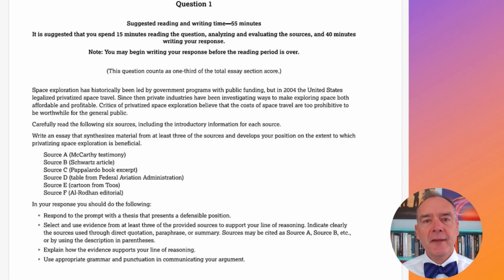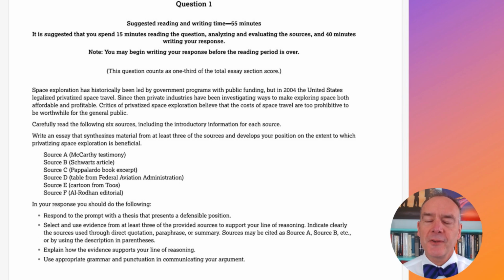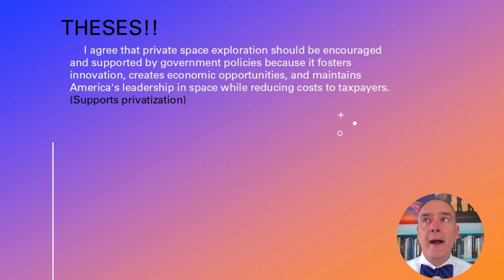Synthesis Essay: The Most Important Skill You Never Learned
The Dude Bros are back!
Dude One has to write a synthesis argument. He's lost!

A synthesis essay can be as easy as cooking a nice bowl of noodles.
In the AP Lang and Composition test -- AP Synthesis is Most intimidating. But, if you use the techniques in the Zubaby video, you'll get a higher score than if you didn't.

Here's the Scenario:
You're given a prompt and 6 or 7 sources.
You get 15 minutes to read and organize sources. Then 40 minutes to write an essay that formulates a position in response to the prompt.
Use at least 3 of the sources.
Unlike the Argument Essay, you don't have to invent sources but must integrate the ones they give you. Remember, you only have to use three!

The AP Scorers are looking for sophistication -- a measure of your thinking and organization.
Watch my intro to Argument Essay -- the process is similar to the Synthesis Essay.

Here are the steps:
Read the prompt.
Write three basic possibilities down before you read the sources.
Gives you a framework to incorporate into your essay.
Now, read the sources.
Only need to use 3 sources, so if you're short on time, then just select 3!
Don't get stressed out.
As you read sources, think about each source's main claim. Look for patterns between sources. Identify key evidence or data points.
Which position do these sources support?
Consider using a because clause -- it helps you outline the reasons for supporting your position and the claims in your topic sentences.
Your theses might be supportive, oppose, or present a complex position.

Time to write!
Organize your sources to present a clear line of reasoning.
For each body paragraph, make a claim that supports your thesis.
Connect back to your thesis -- remember to synthesize, not simply summarize!
Show how your sources work together OR against each other. This shows complex thinking and is more likely to give you a higher score on the essay.

Don't fit the sources into a position you predetermine; instead, let the sources guide you as you formulate your position.
Read and formulate your sources -- your essay will almost write itself.
That's how you write a Synthesis Essay that's manageable and effective.
Use the Zuba Way, and you'll score high!

Even the Dude Bros are happy now!